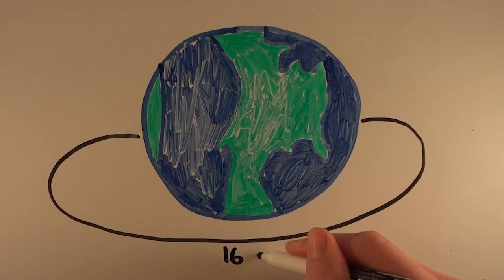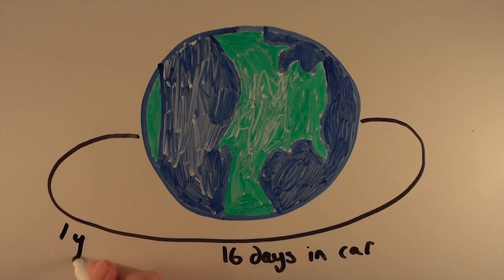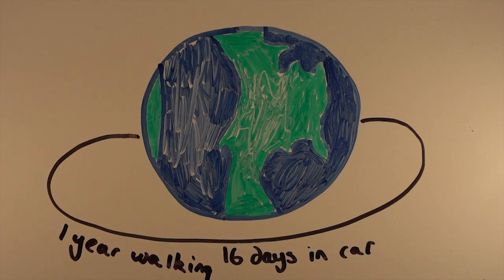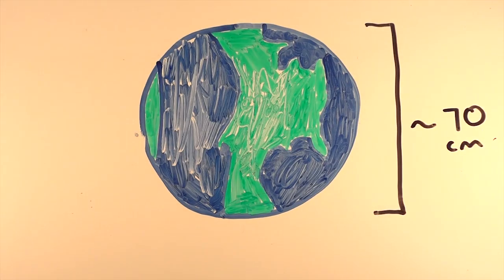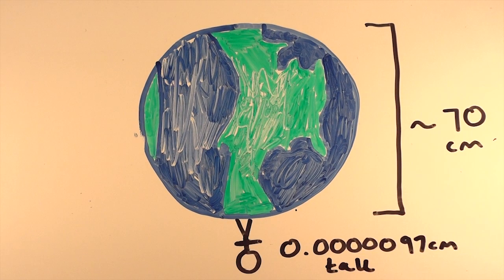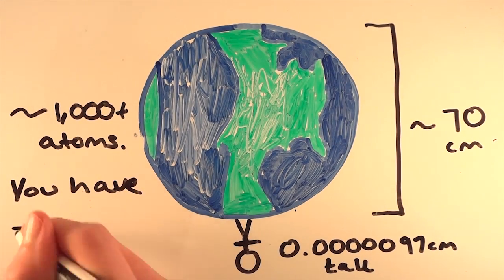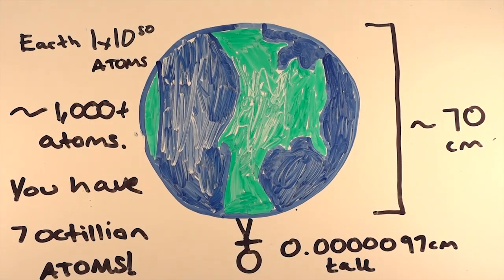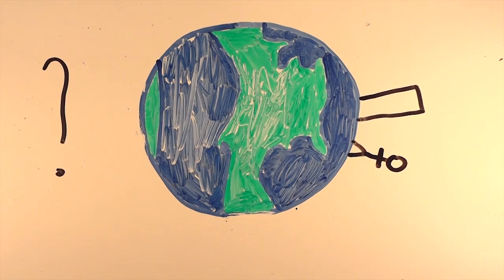What if Earth Was The Size Of A Football?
We all know that earth is pretty big. It would take you 16 days, 16 hours and 45 minutes to drive around earth in a car going 100 kilometres per hour constantly. But what if earth was the size of a football, or soccer ball as some people call it. How tall would the average human be?

BACKING TRACK Used under Create Commons Licence.